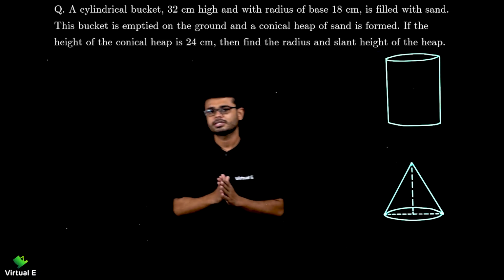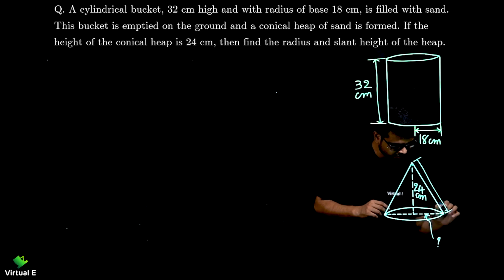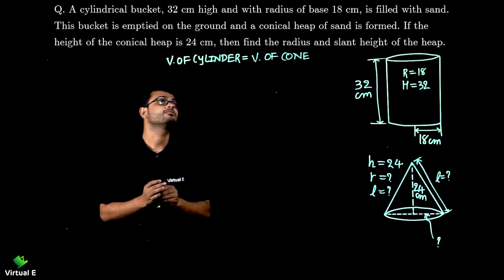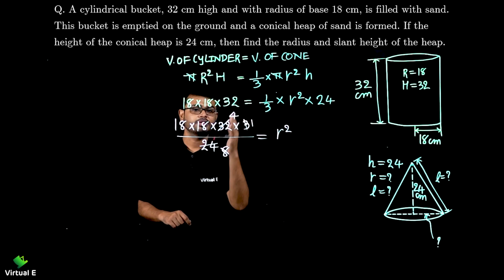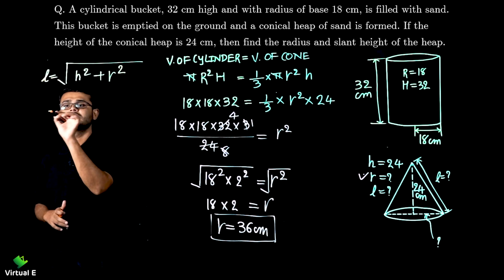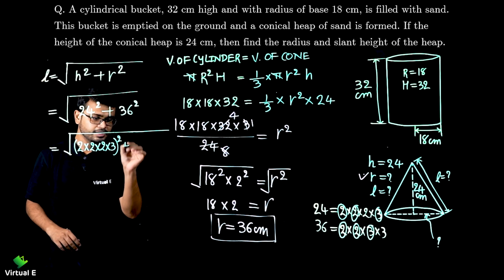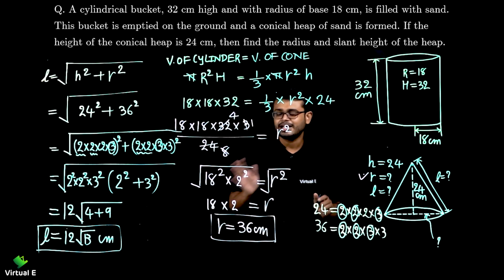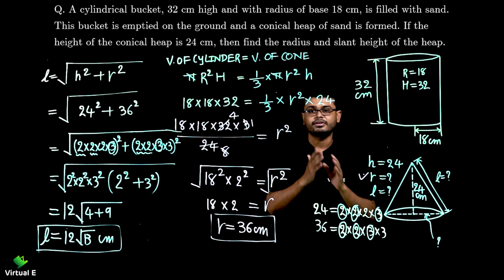Class 10 Maths Chapter 13 | Surface Areas and Volumes | 19 - Volume Conversion: Cylinder Into Cone 1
Topic covered in this video of Surface Areas and Volumes for Maths of Class 10 CBSE is Volume Conversion: Cylinder Into Cone 1

Class: 10th
Subject: Maths
Chapter: Surface Areas and Volumes

Topic Name: Volume Conversion: Cylinder Into Cone 1
Topics Covered in This Video: Volume Conversion: Cylinder Into Cone 1